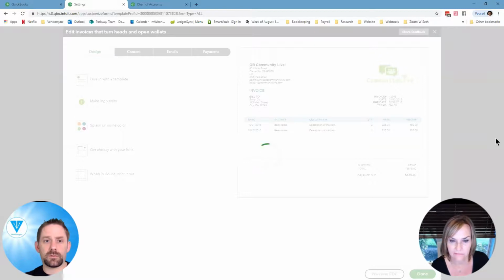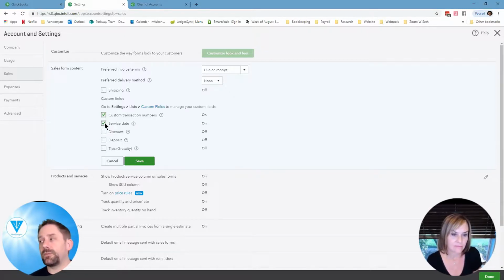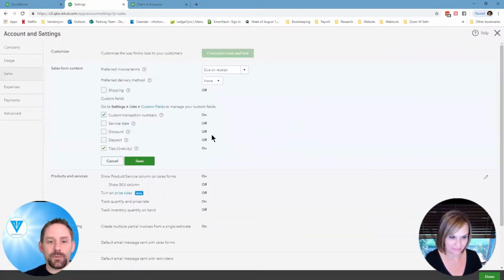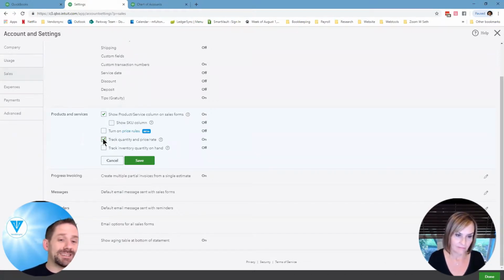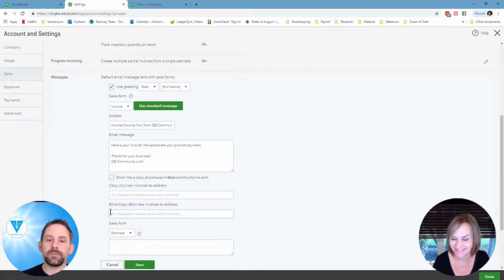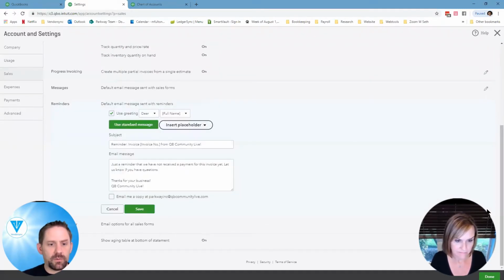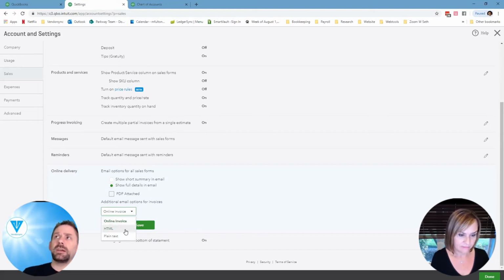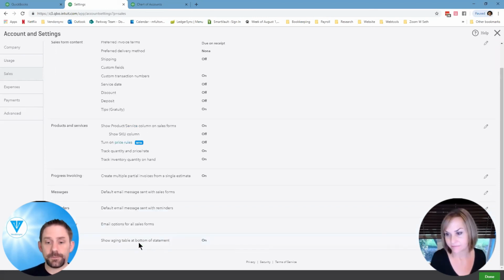Reviewing the Sales Tab during company setup for in QuickBooks Online Advance.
The second chapter of our QuickBooks Online Advanced setup guide covers each tab of the Company Settings. During the video we will discuss the Sales Tab.